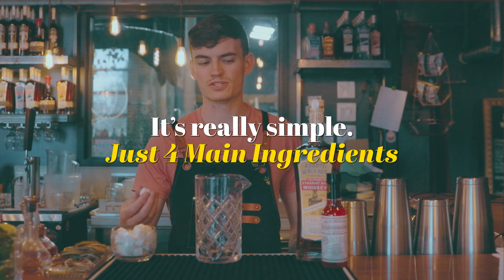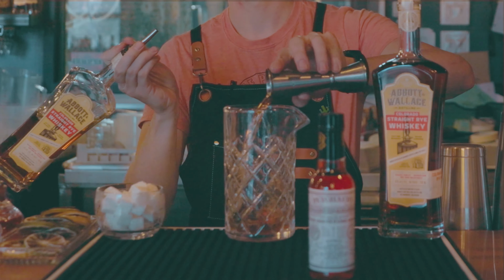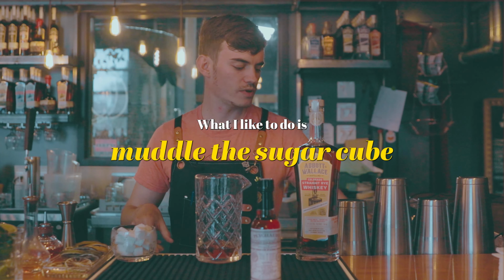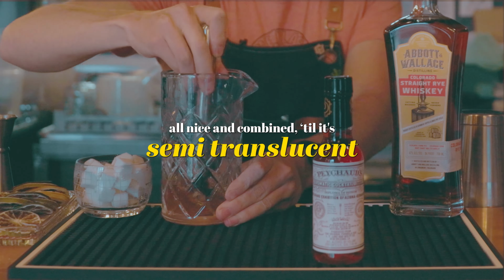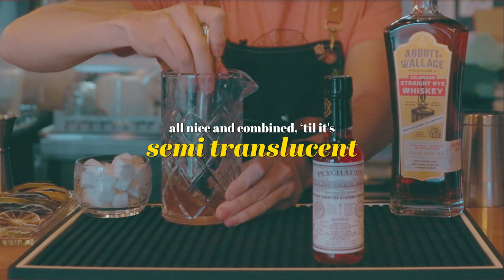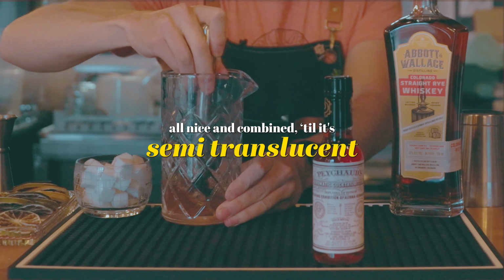Learn to Make the Perfect Sazerac Cocktail with Nathan | Abbott & Wallace Distilling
Learn to Make the Perfect Sazerac Cocktail with Nathan

Join us as our master mixologist, Nathan, teaches you how to craft the perfect Sazerac cocktail - Abbott & Wallace style. Watch as Nathan walks you through the step-by-step process of creating this classic cocktail, from preparing the absinthe rinse to adding the finishing touch of lemon zest. With this recipe and technique, you'll be able to impress your friends and family with a delicious and sophisticated cocktail that's sure to be a hit.